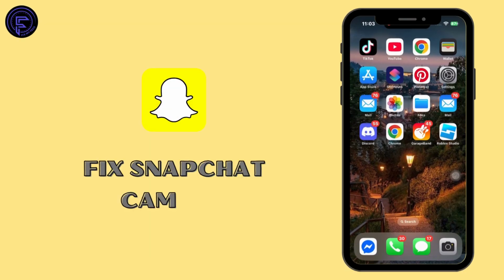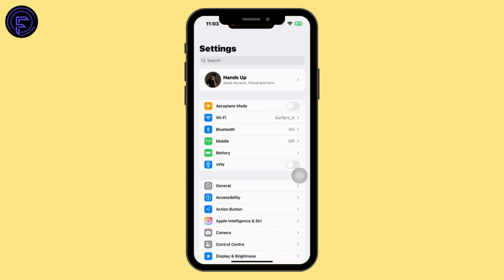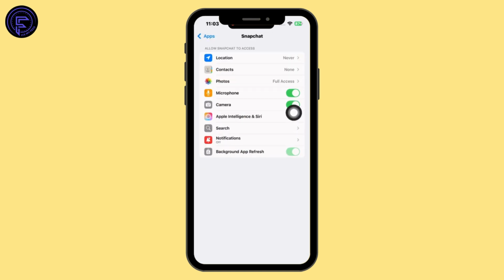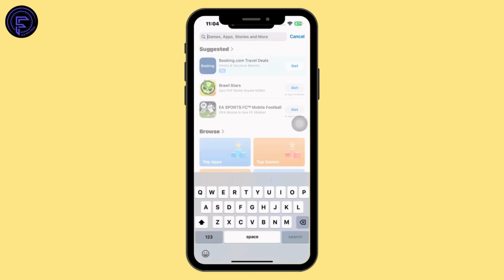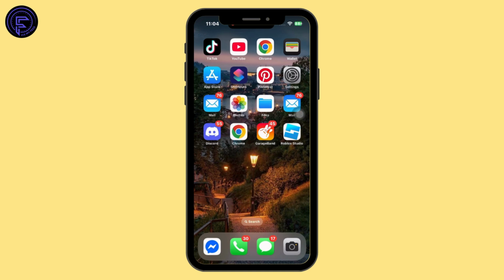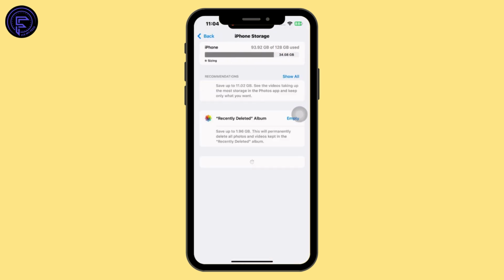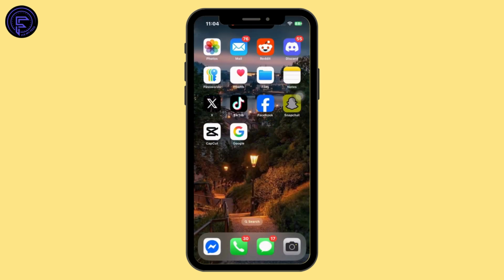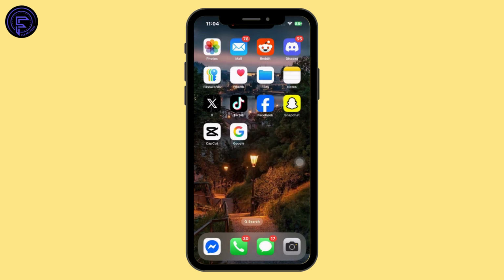Snapchat Camera Not Working? Try These Fixes (2025 Guide)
Is your Snapchat camera not working properly? Whether it’s a black screen, the camera won’t open, or it’s just acting glitchy—this step-by-step 2024 guide will help you fix it quickly. These methods work for both Android and iPhone.

In this video, we’ll show how to fix the Snapchat camera not working issue using simple methods like checking app permissions, clearing cache, and updating the app. Perfect for anyone having Snapchat camera issues in the US.

🛠️ This covers common search terms like:
Snapchat camera not opening iPhone, Snapchat black screen fix, Snapchat not loading camera, and Snapchat camera not working Android

⏱️ Timestamps:
00:00 - Intro
00:34 - Restart the App or Phone